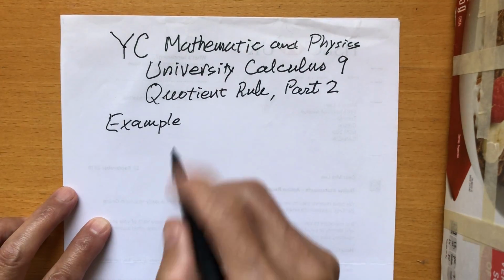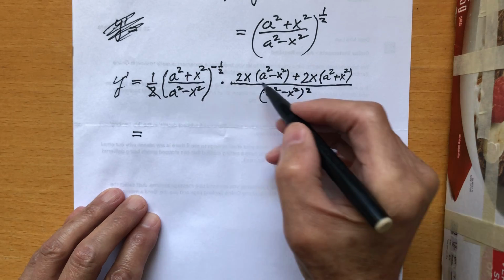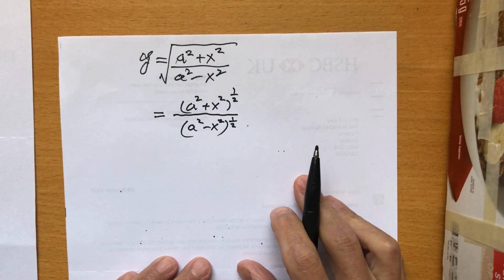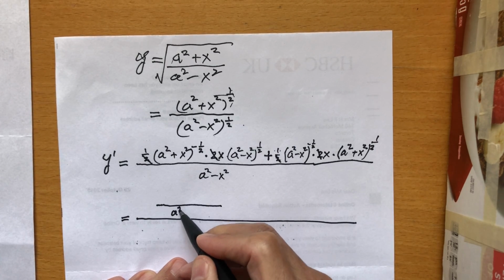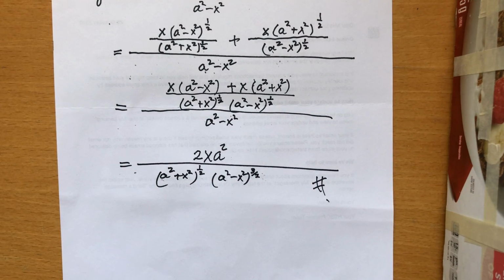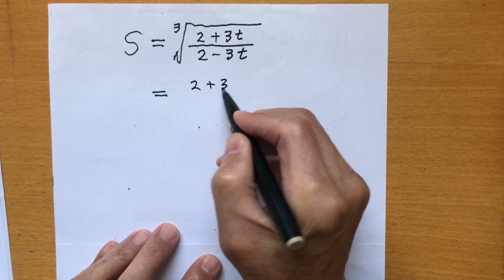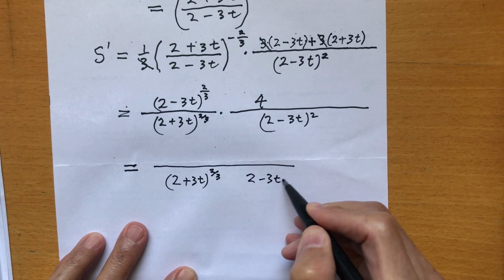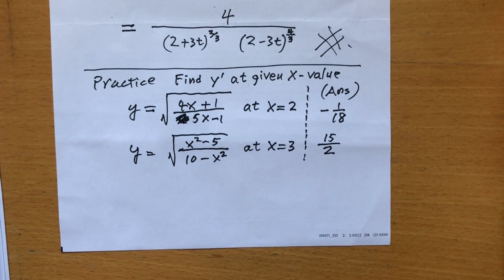University calculus 9 Quotient rule part 2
Continue quotient rule